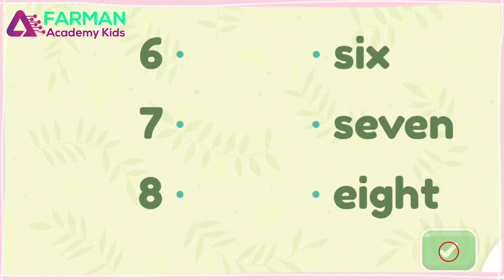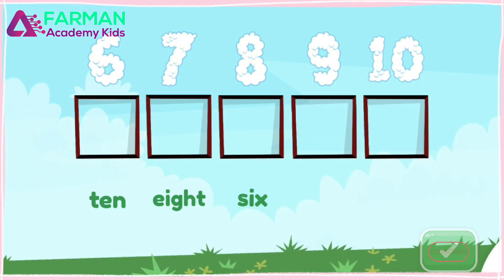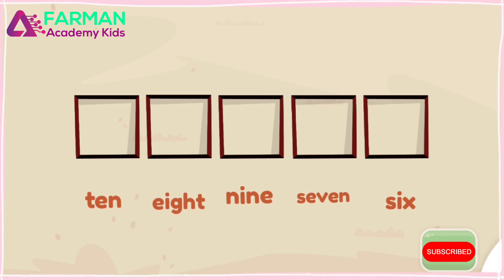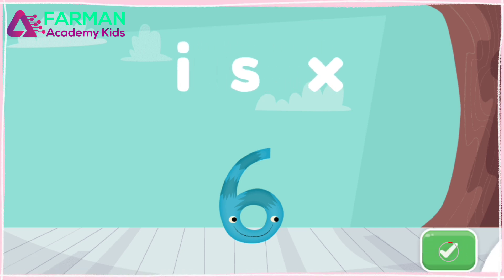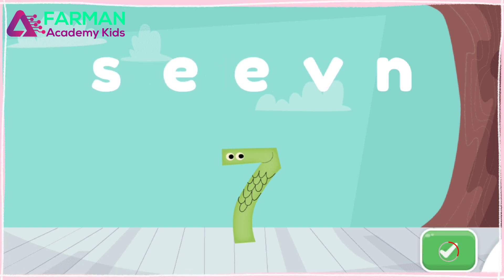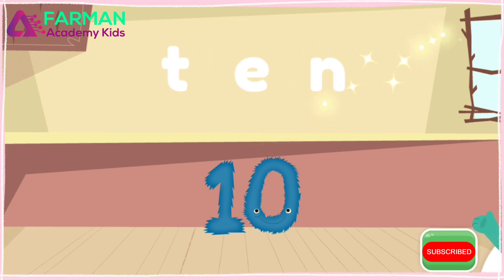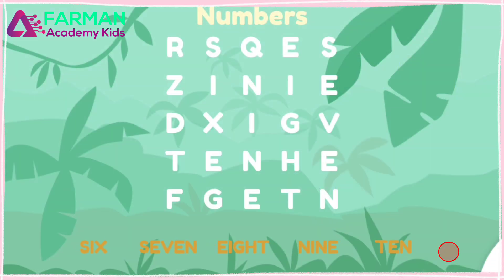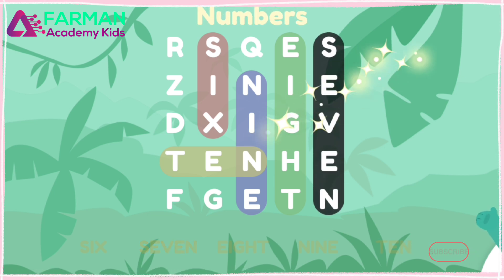Spell 6 to 10 | Operation & Place value 1st grade | kids learning activity | Farman Academy Kids